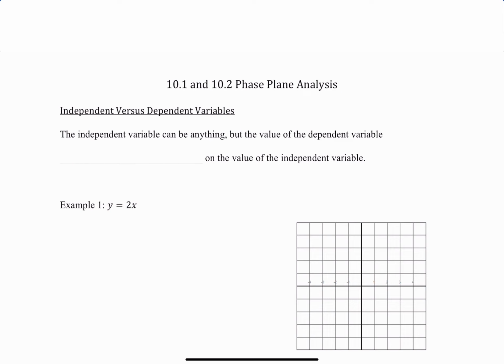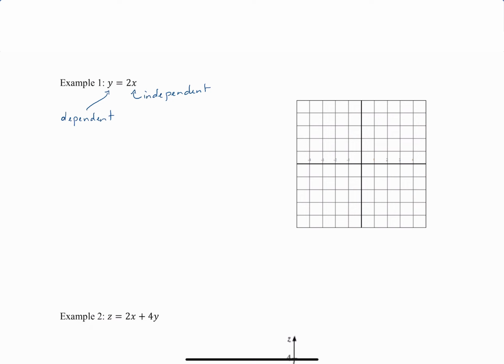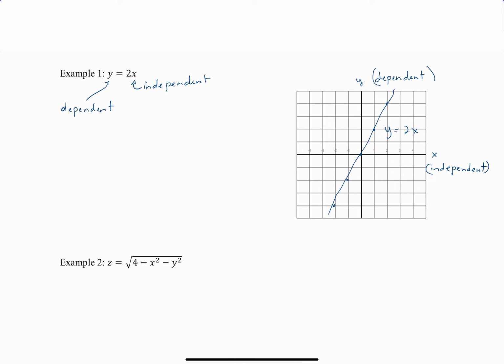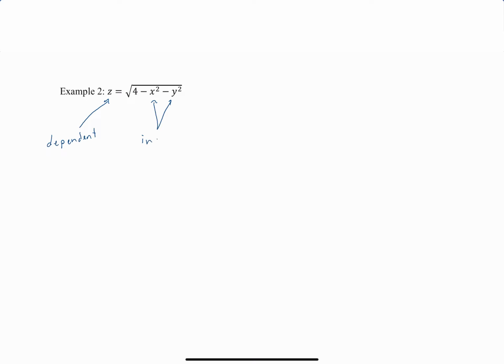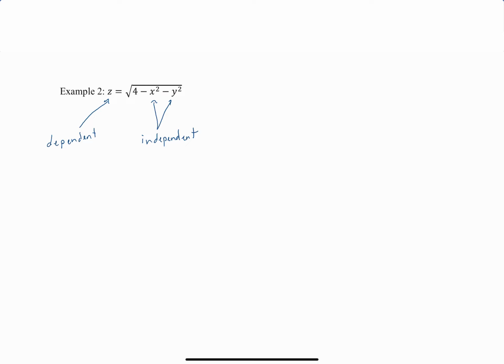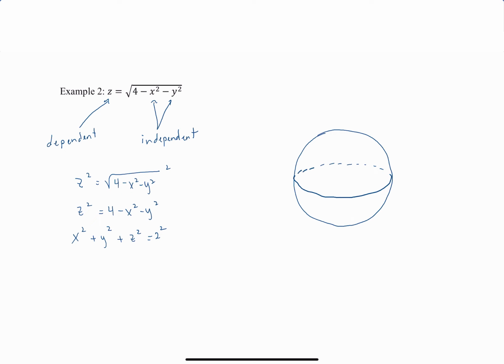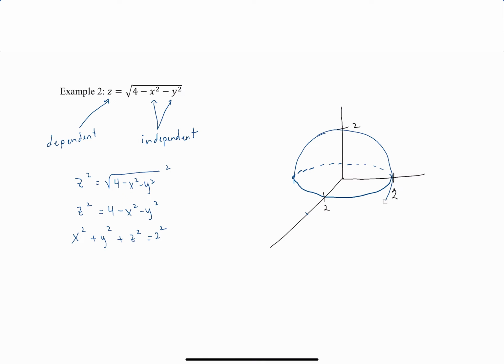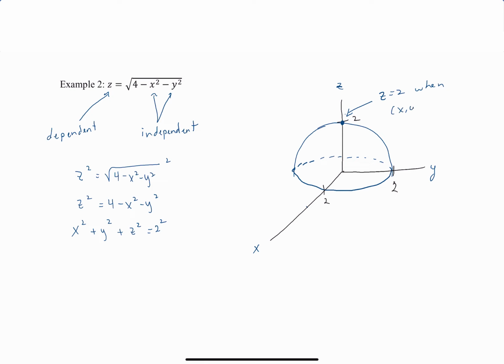Math 356 10.1 & 10.2 Phase Plane Analysis, Part 1